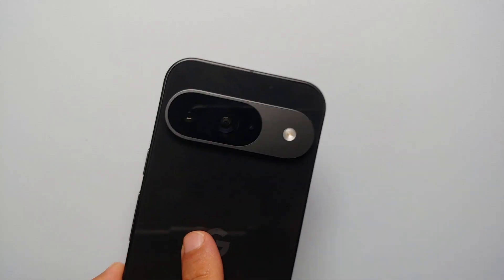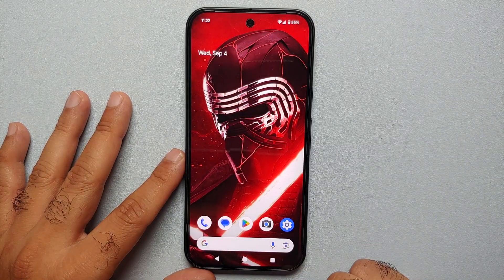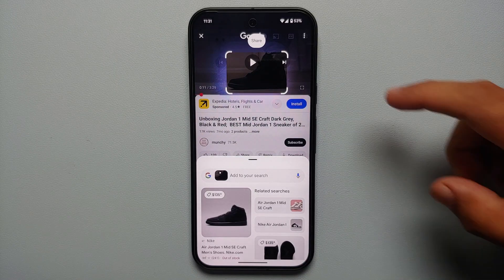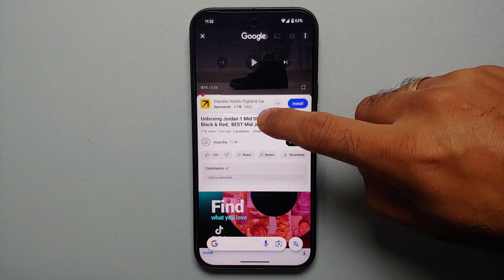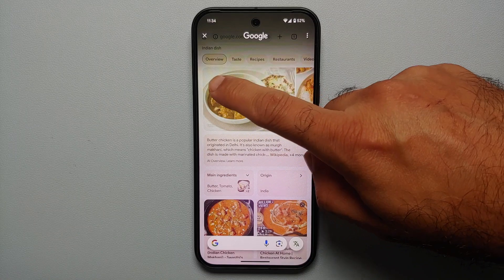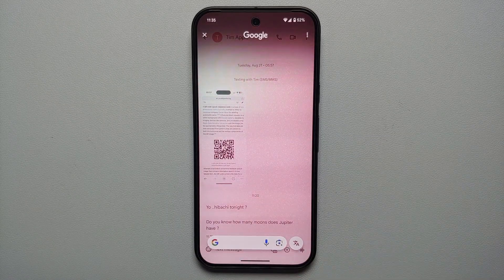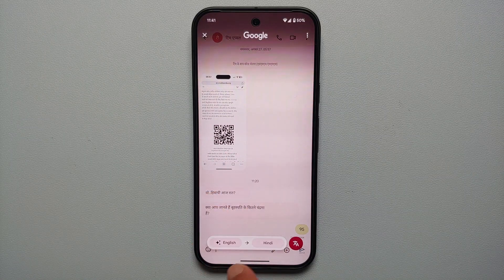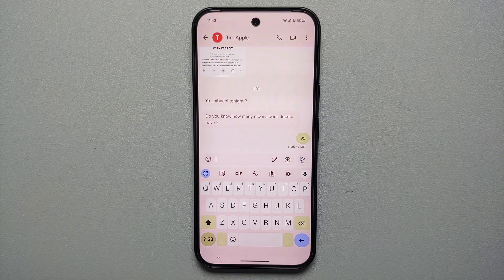Google Pixel 9/9 Pro/9 Pro XL : Circle to Search (How to Use)!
Do you want to learn how to use Circle to Search on the Google Pixel 9, 9 Pro & 9 Pro XL? In this detailed video tutorial we will show you how to use Circle to Search on the Google Pixel 9, 9 Pro & 9 Pro XL.